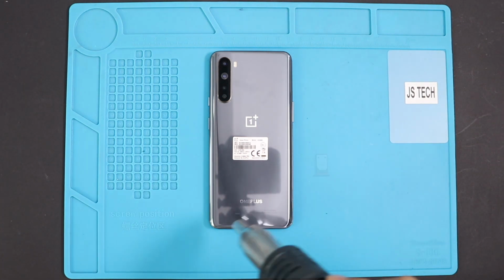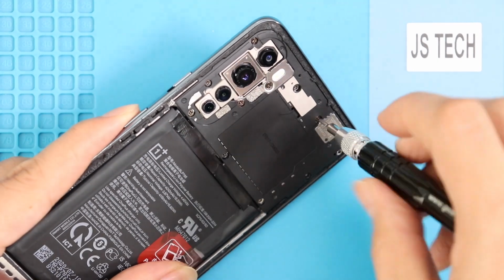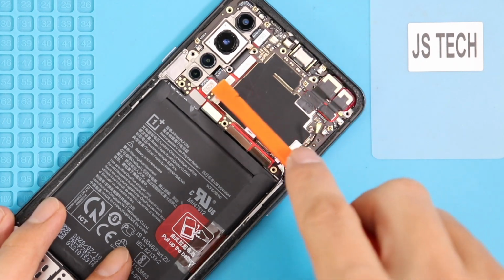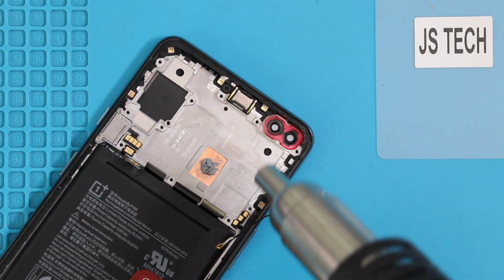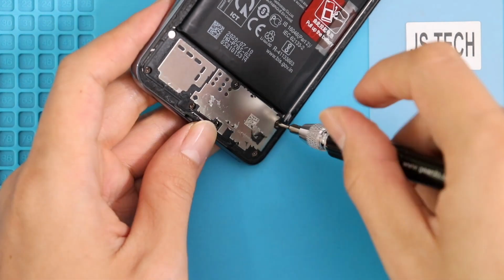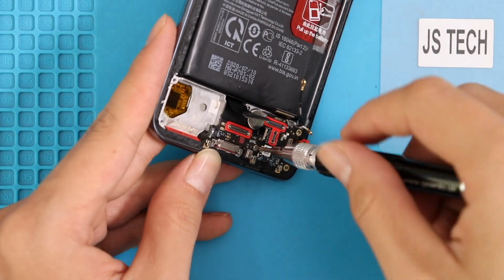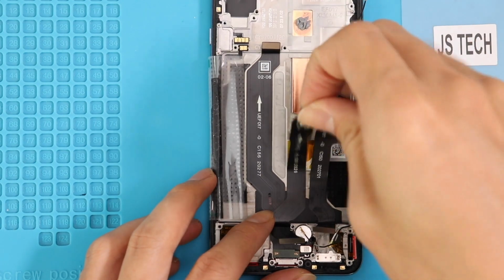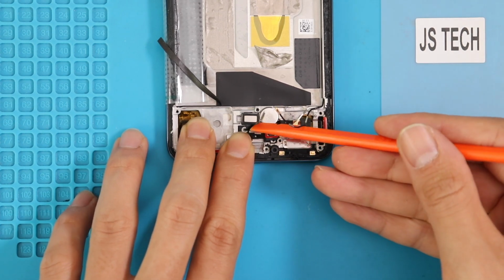Oneplus Nord Teardown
Step by step Teardown/disassembly guide on Oneplus Nord mobile phone.

Compatible Battery
Compatible Screen
Small Parts & Flex

✅ Protect Your Oneplus Nord 5G
Protector For The Screen
Best Rated Case

Timestamps
00:00 Intro "Oneplus Nord Teardown"
00:10 Opening Oneplus Nord
00:35 opening back cover
01:05 removing Mainboard frame
02:05 disconnecting battery, lcd, main, charger flexes, and antennas
02:45 removing the front camera
03:02 removing back cameras
03:14 removing the logic board
03:48 removing earpiece
04:25 removing Secondary board cover
05:48 removing Secondary board
06:03 removing the battery
06:43 removing flex cables
07:43 removing the touch id and vibrator